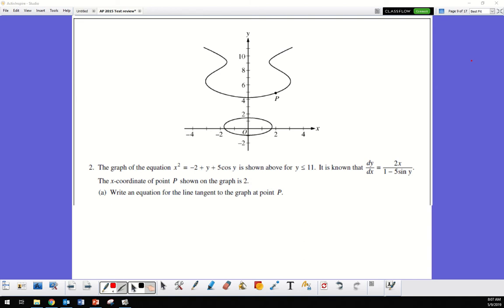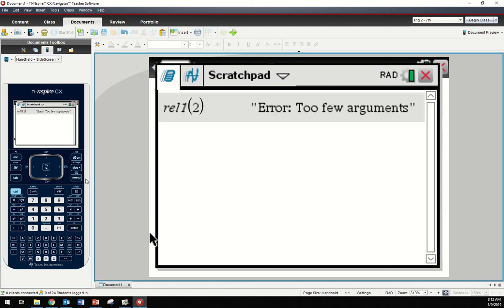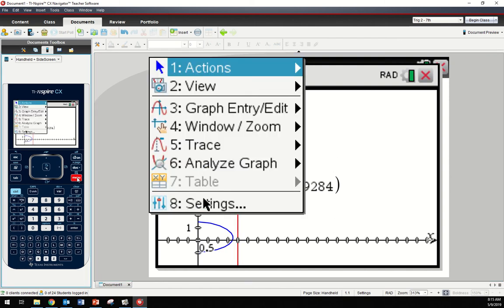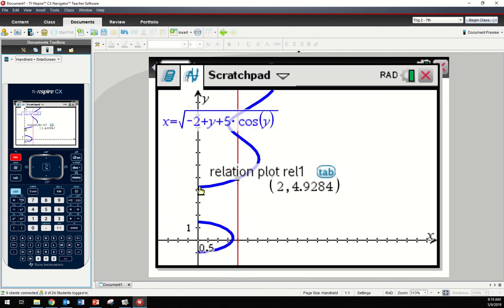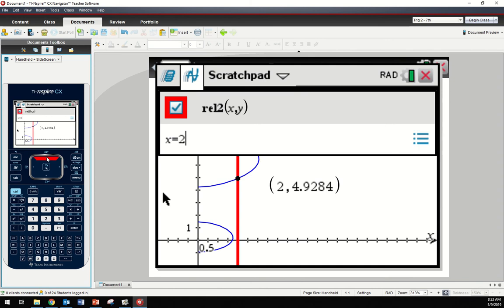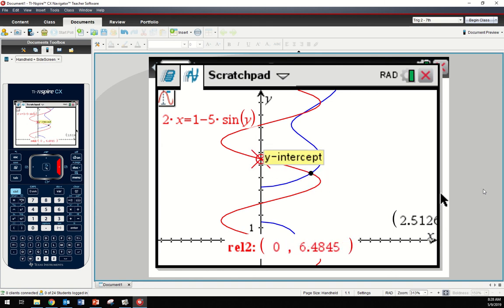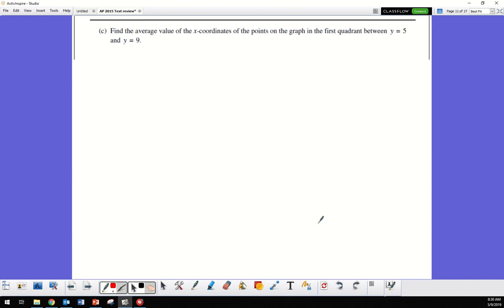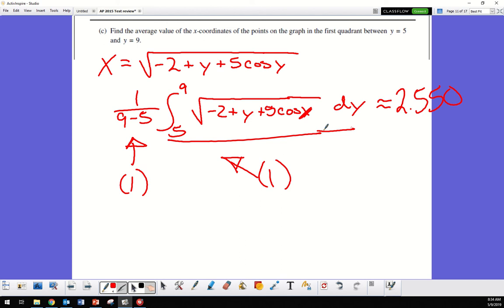AP Calculus 1 AB test 2015 Review part 4